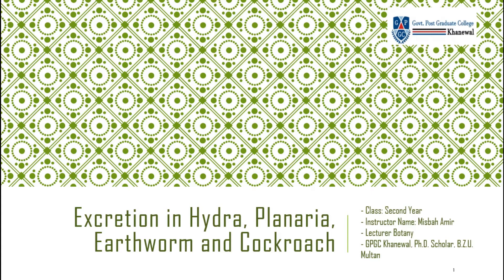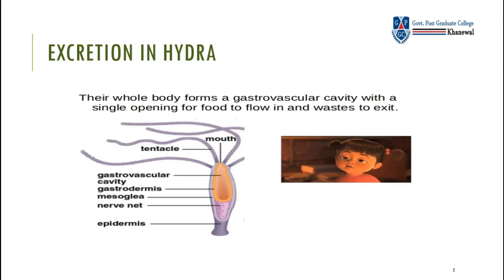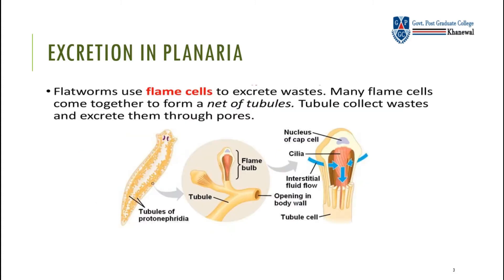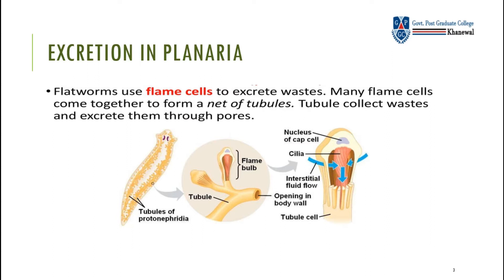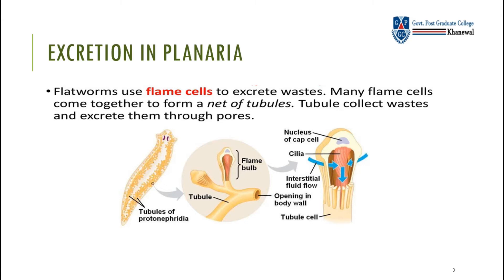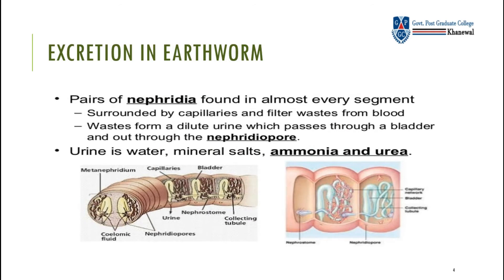Excretion in Hydra, Planaria, Earthworm and Cockroach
In this video, you'll be able to know about the details of excretory systems and excretory mechanisms of Hydra, Planaria, Earthworm and Cockroach.